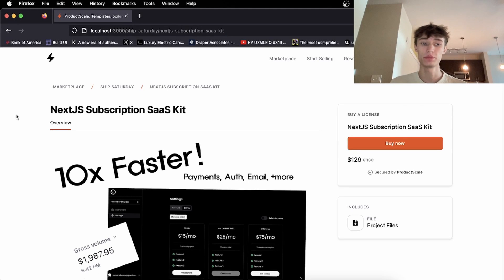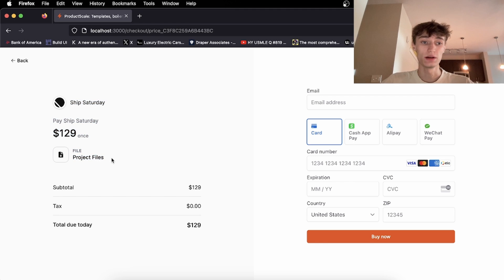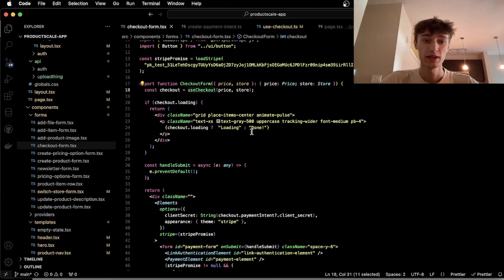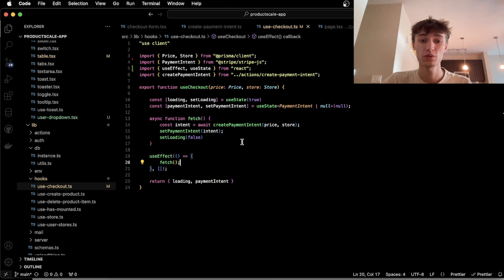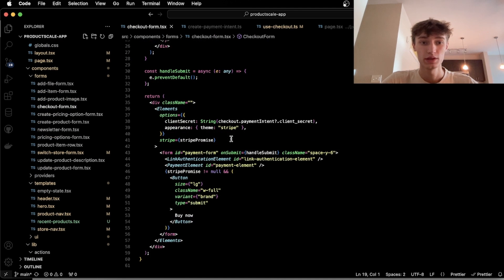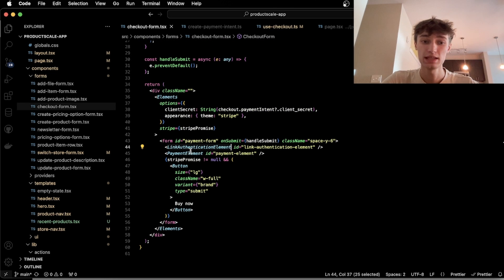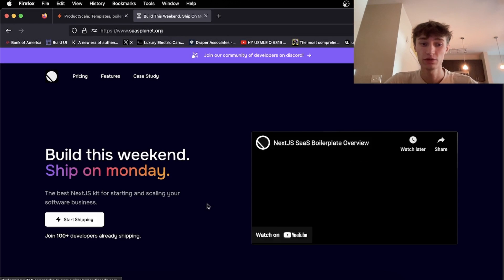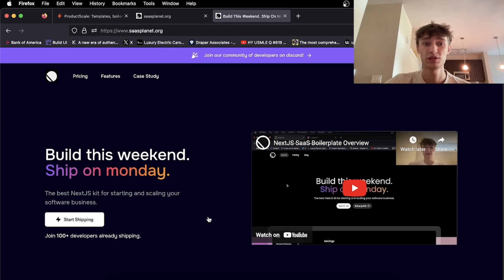How I Built a Custom Checkout Page using Stripe and NextJS 13!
👇 Build products like a professional 10x quicker